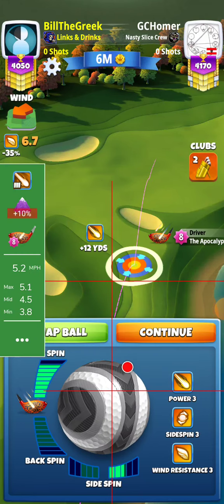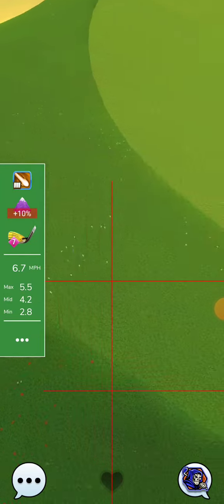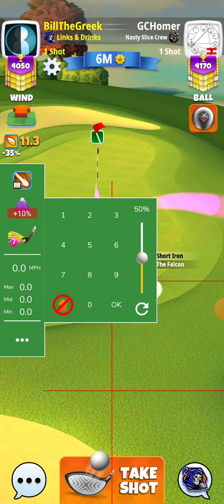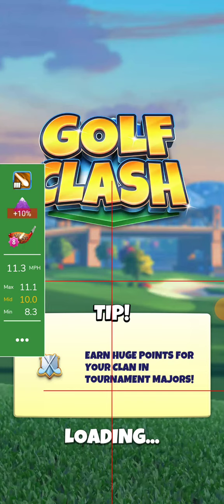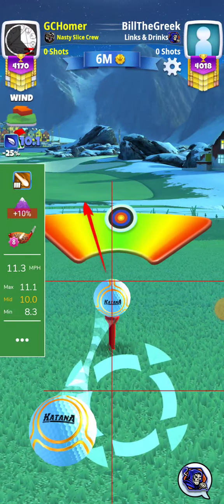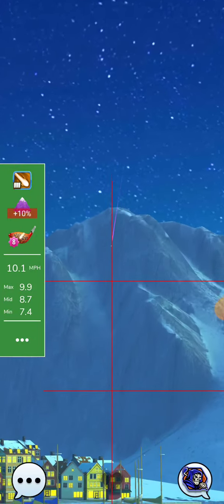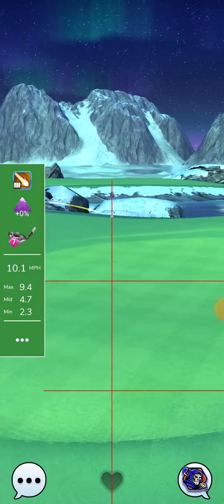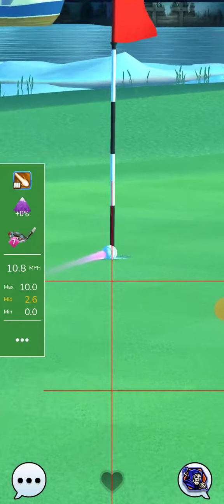some tour 10 with hio 💪 billthegreek 💪 golf clash